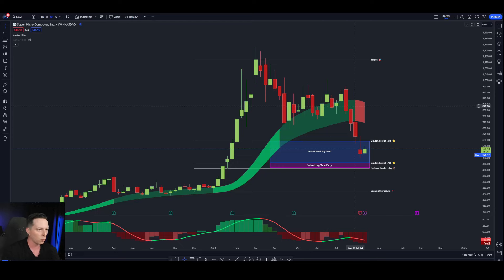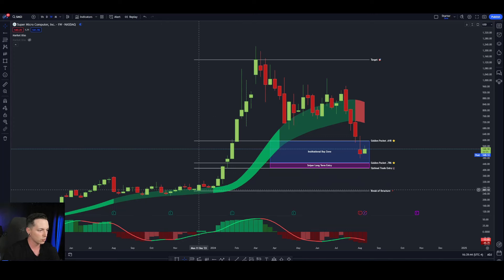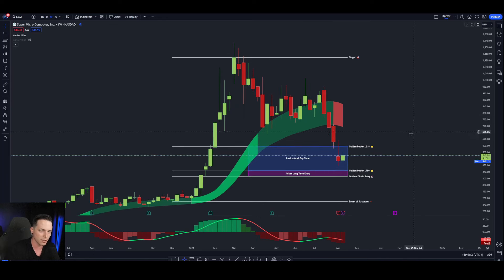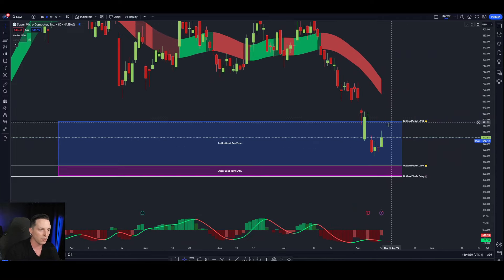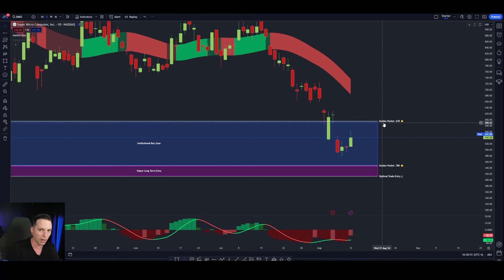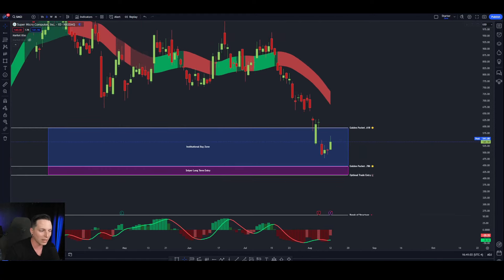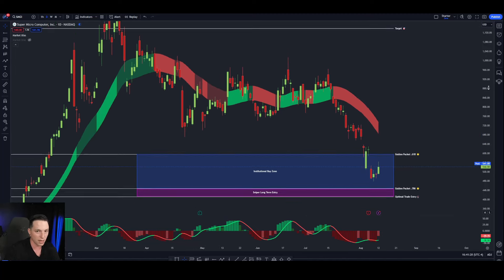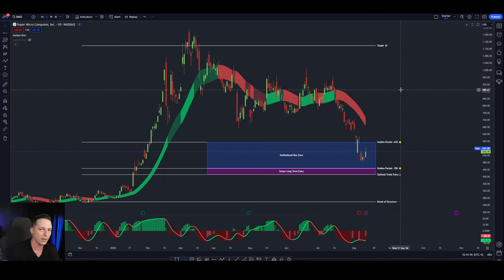SMCI Stock: Predicting the Next Big Move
Follow me on X for realtime updates

Free Courses 📚

Join our Private Academy to learn our two step trading system and get access to all of my realtime alerts